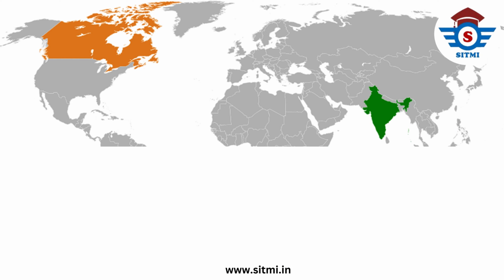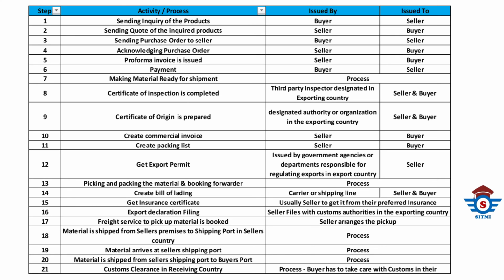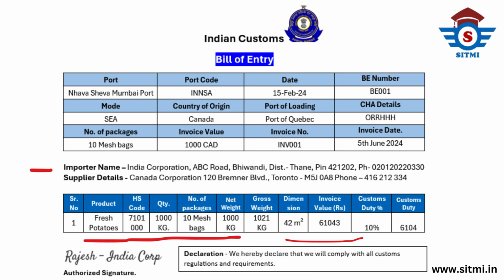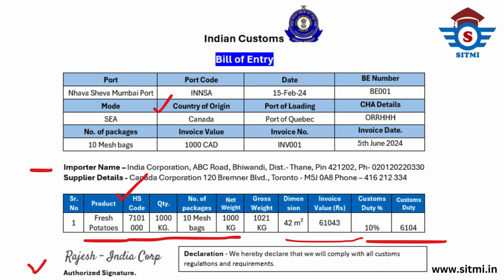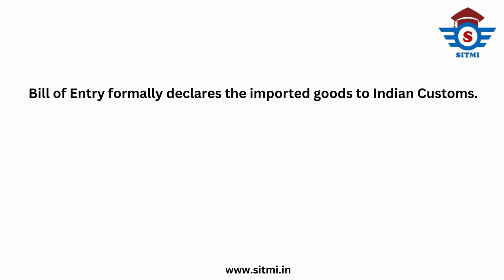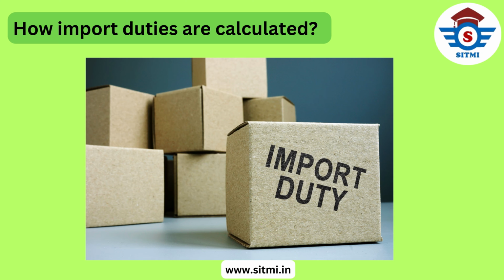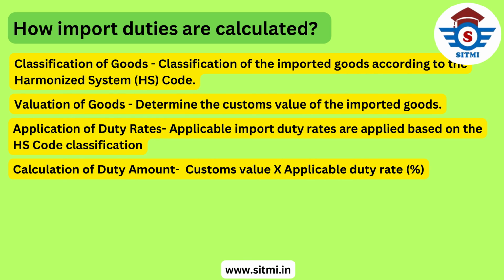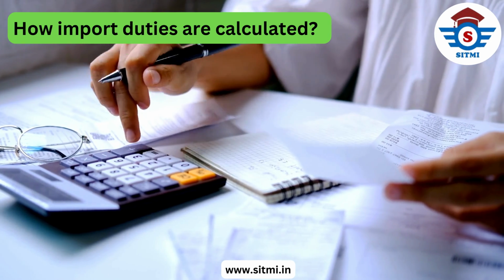Import Process and Documentation | International Business | Export Import | EXIM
This Video Covers extensive information about International Business topics like
Import Documentation
a) Detailed steps in Import Process with required Import documents
b) Overview on all Import documents, content and benefits

SITMI Academy